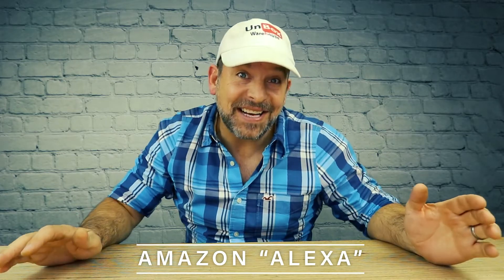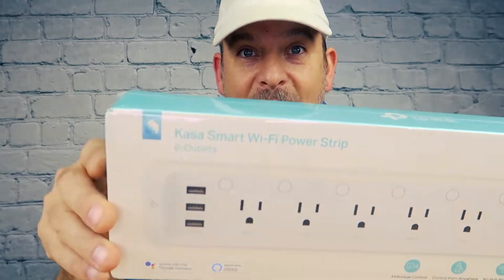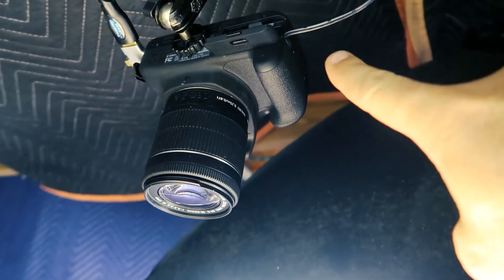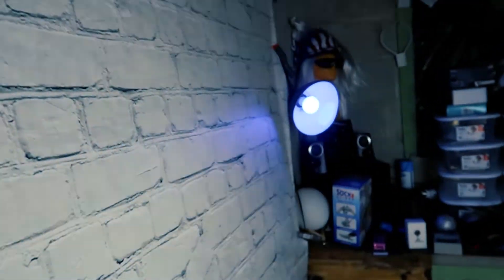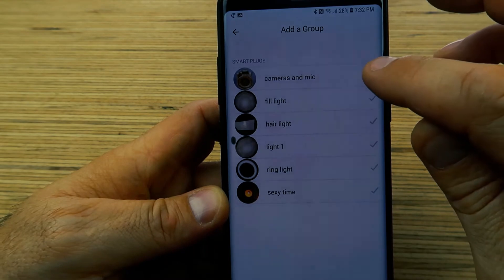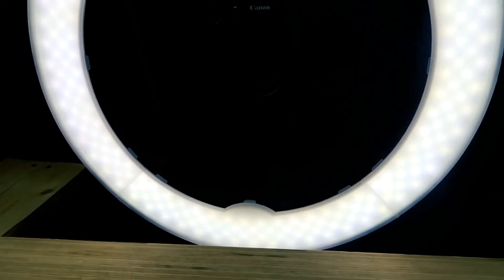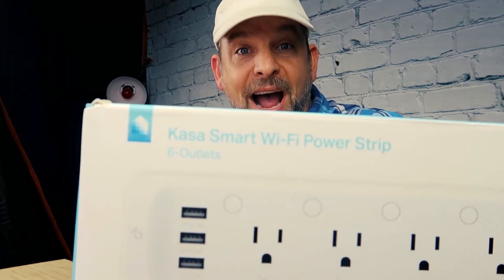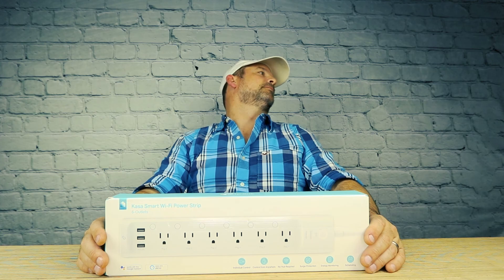Kasa Smart WiFi Power Strip by TP-Link to control Studio Lighting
Product Link- Amazon (paid link)

Today we are doing a little work in the studio.  We are using the Kasa Smart Power Strip to turn my old studio into a smart studio.  We try to use this power strip to control the power to all the cameras and all the lighting in the Unbox Warehouse Studios.

6 SMART OUTLETS – Independently control 6 smart outlets, and charge 3 devices with built-in USB ports. Ideal for controlling electronics in your home, home office, or small business
SURGE PROTECTION – ETL certified surge protection shields sensitive electronics and appliances from sudden power surges that can occur during weather storms and cause irreparable damage
ENERGY MONITORING – Monitor how much energy devices connected to the power strip consume. Check on each one from your Kasa Smart app and turn off ones that are using too much power.
CONTROL FROM ANYWHERE – Control connected devices from anywhere with the Kasa Smart app. Power up your office remotely and even your holiday lights from the app.
VOICE CONTROL – Remotely control your smart plug and use voice commands with Alexa, Google Assistant, or Microsoft Cortana.